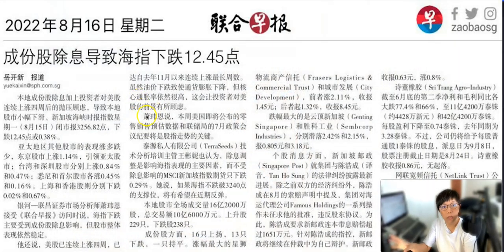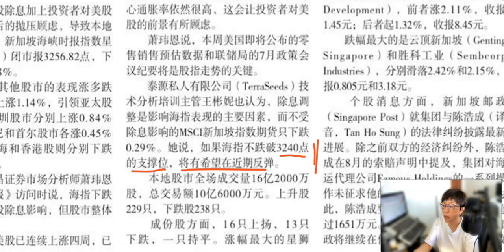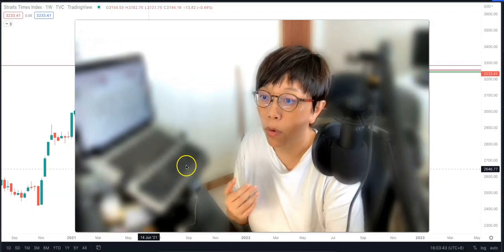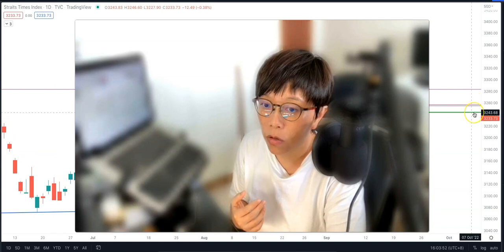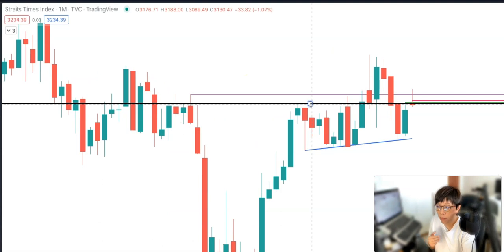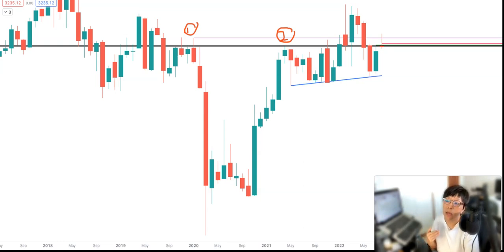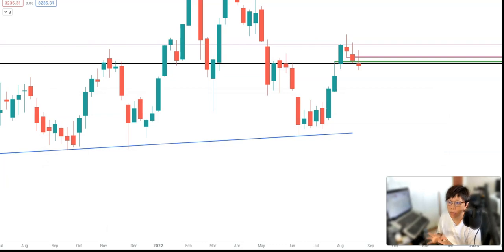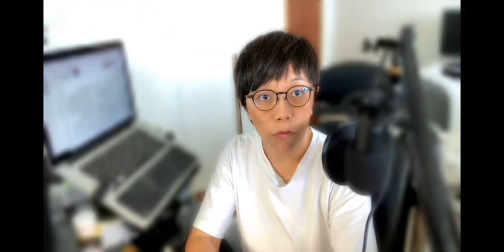Trading: Pay Attention to Numbers or You'll Lose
Binni Ong is often interviewed in newspaper and mass media.
How did she get those key levels to mention in news? Why are these numbers important to you if you are trading stock or forex?

Pay attention to these numbers. Trading will no longer be random.

0:00 Why pay attention to numbers mentioned in news report.
0:30 Binni Ong newspaper interview
1:40 Historical price level is the first clue
2:05 Round number is the second clue
4:50 Illustration of how to apply these numbers in chart reading
7:26 Tips on how to use the numbers in stock analysis